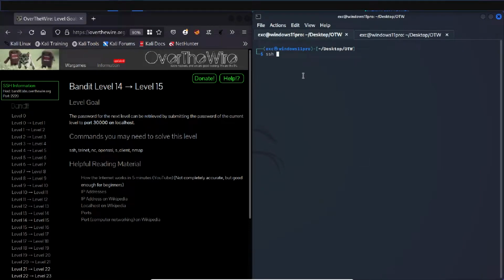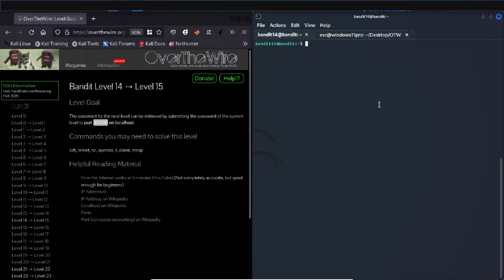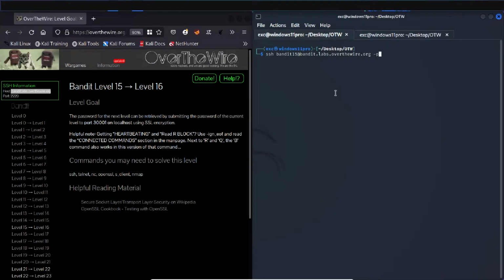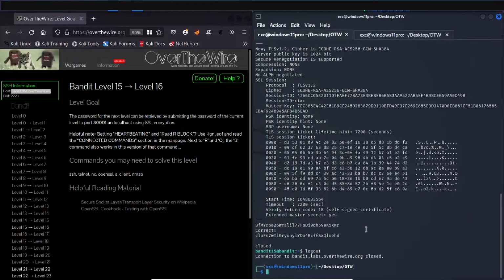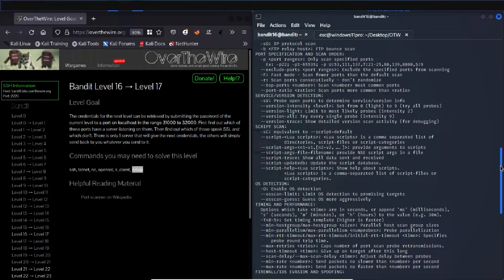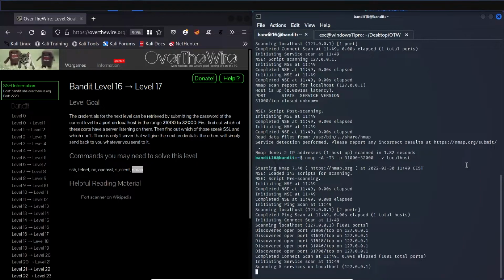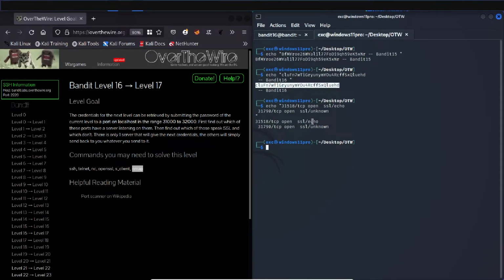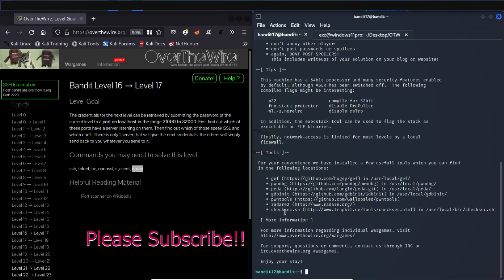Over the Wire Bandit 14 ,15 & 16 walkthrough solution [ Learn Kali Linux's Basic]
We are solving over the wire bandit level 14 to 16

passwords for the level:
bandit14 4wcYUJFw0k0XLShlDzztnTBHiqxU3b3e

bandit15 BfMYroe26WYalil77FoDi9qh59eK5xNr

bandit16 cluFn7wTiGryunymYOu4RcffSxQluehd

00:00 intro
00:10 starting bandit 14
02:31 using Telnet
02:41 Password for bandit 15
03:10 starting bandit 15
05:03 Password for bandit 16
05:36 Starting bandit 16
06:45 using nmap
11:30 Got Key for level 15